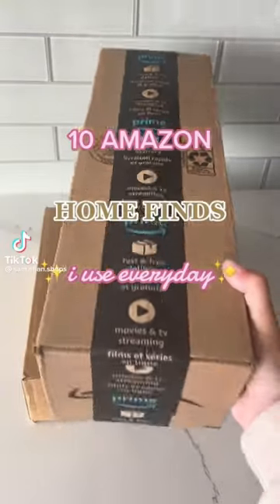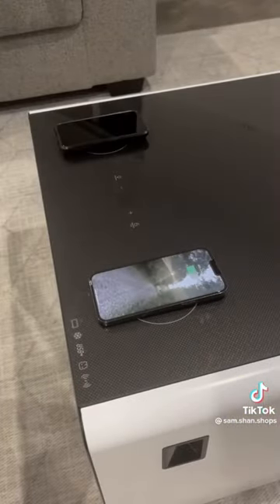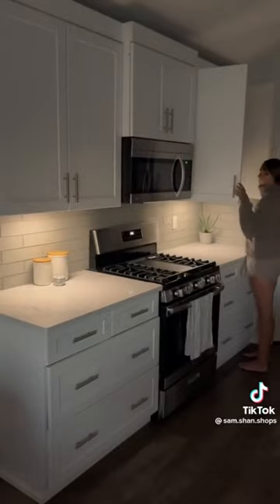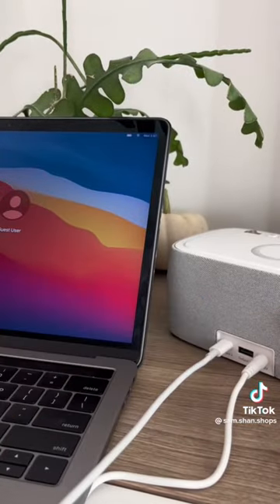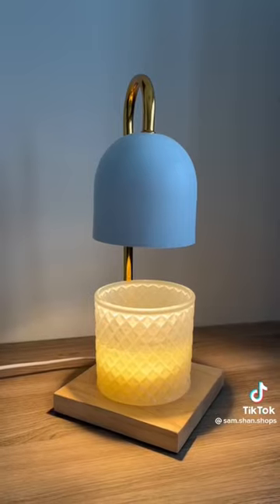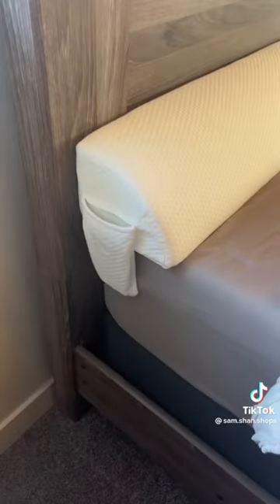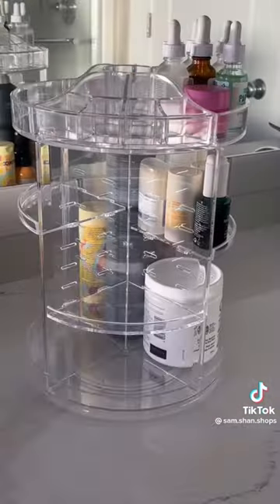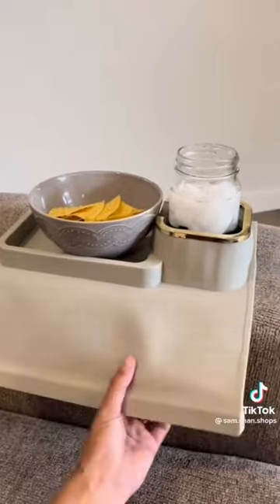Best Amazon finds part 1